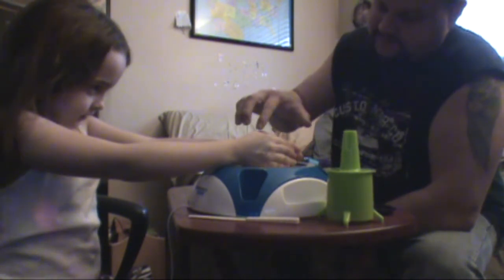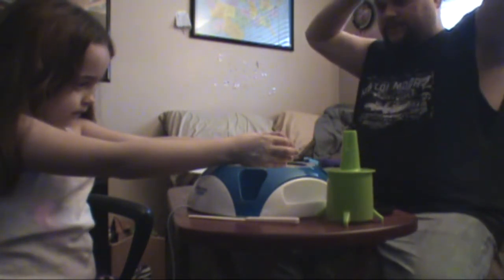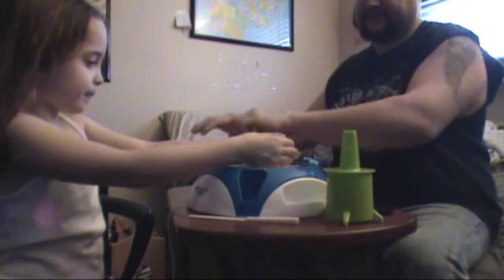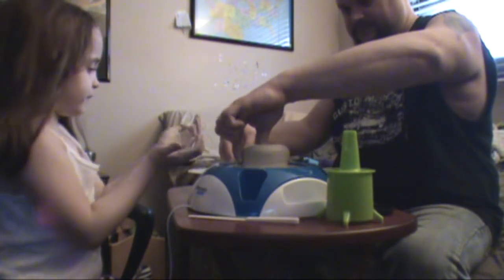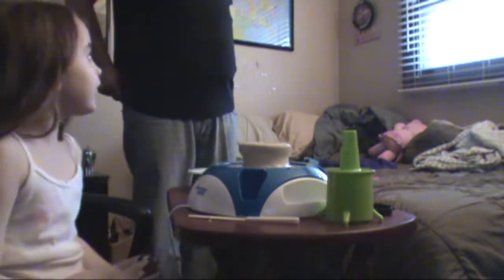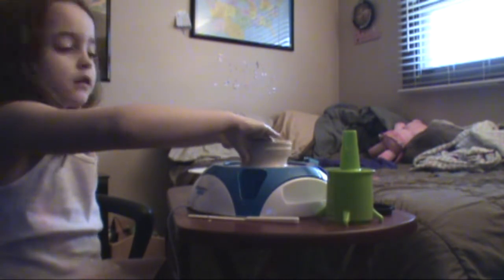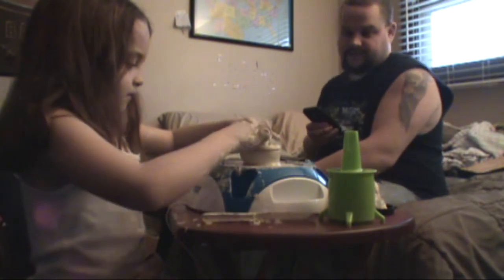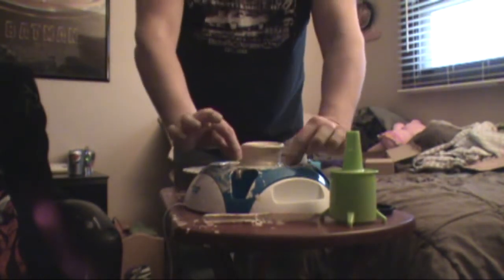Hailey Learns Pottery Wheel Dec. 31 2012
Discovery Kids pottery wheel set